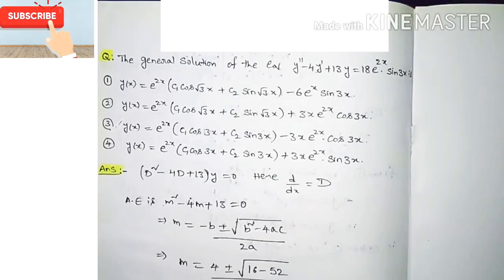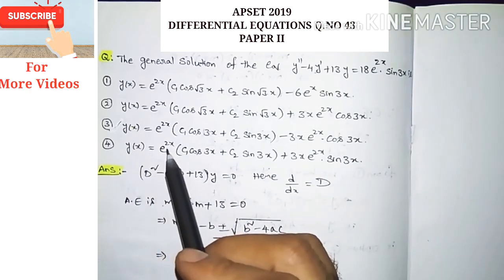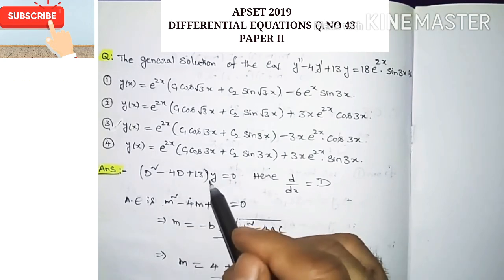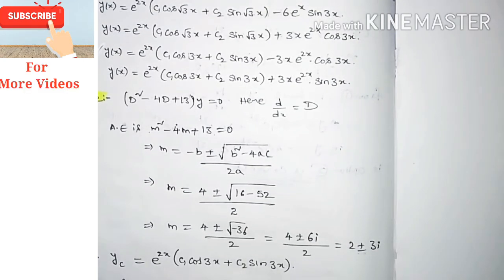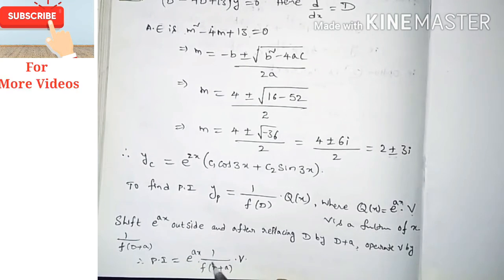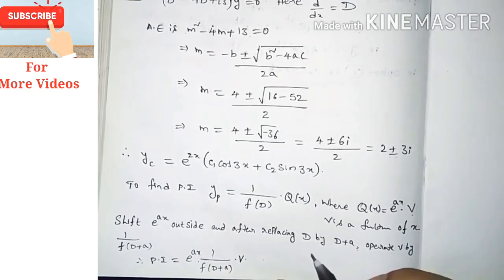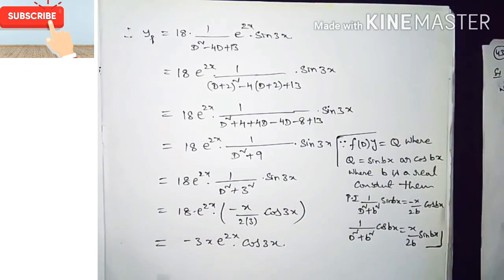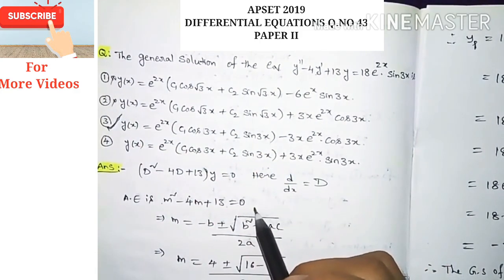APSET 2019 MATHEMATICAL SCIENCE || DIFFERENTIAL EQUATIONS Q.NO43 || PAPER II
# Differential Equations , Linear Differential Equations With Constant Coefficients, f(D)= e^ax V , where V is a function of x, complimentary function yc, particular integral yp, general solution